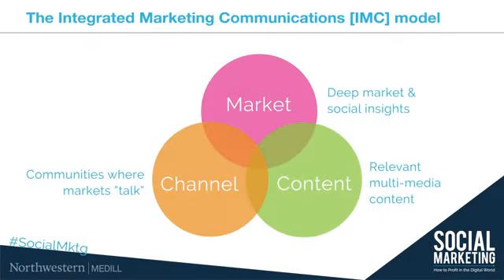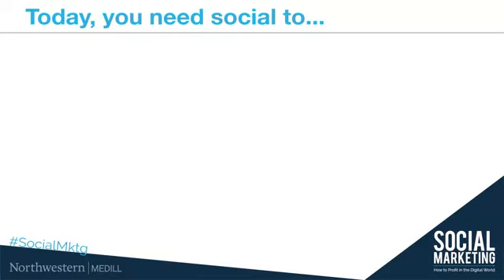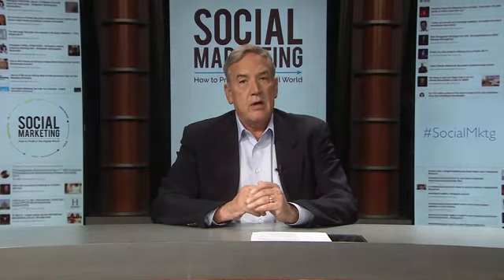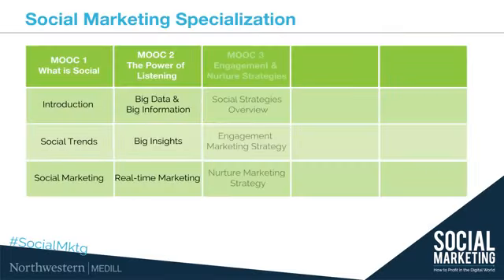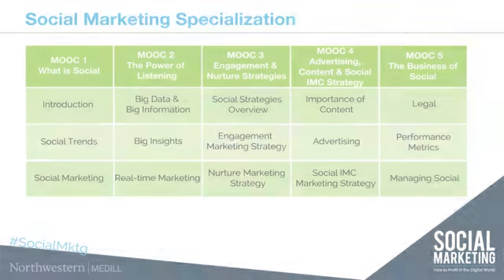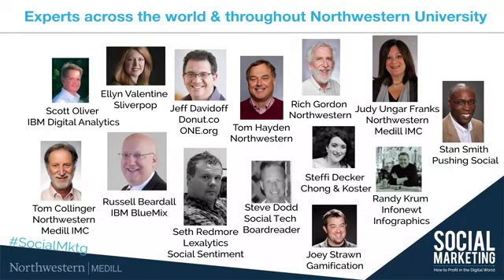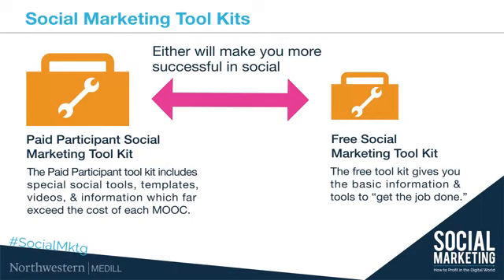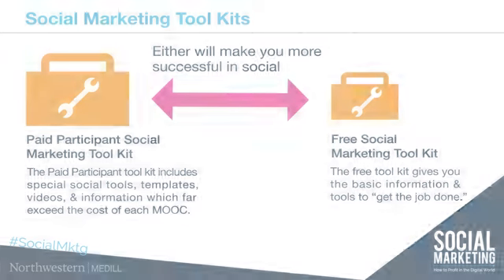1 Introduction Coursera